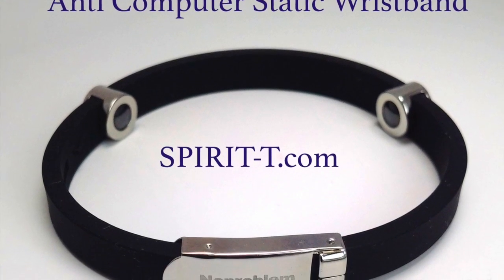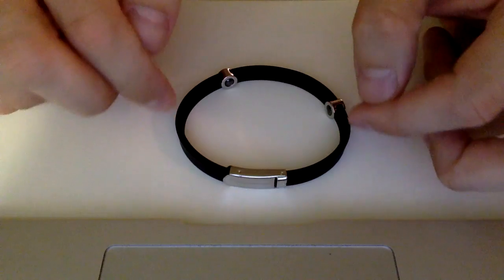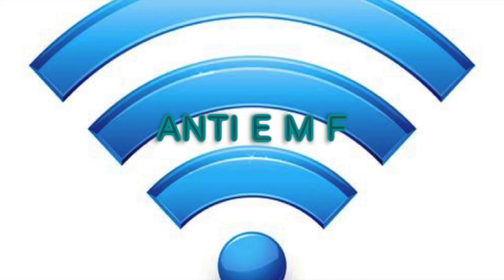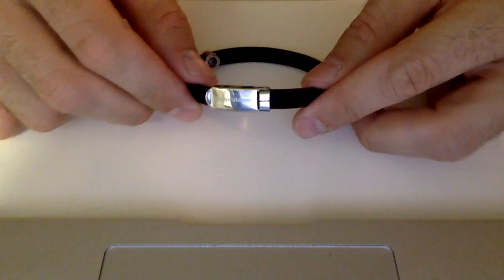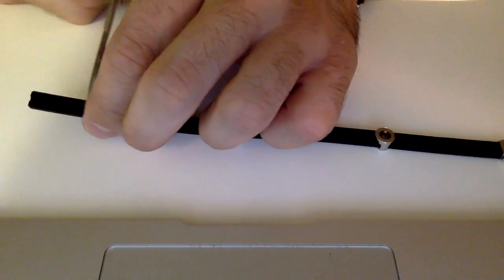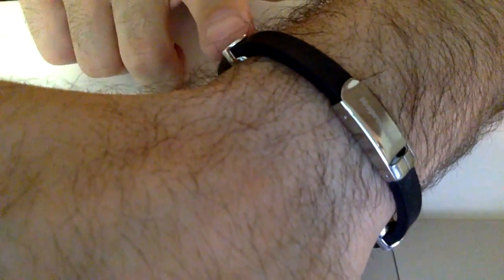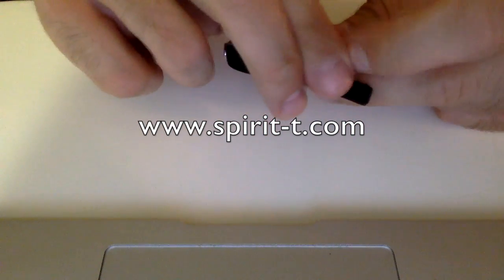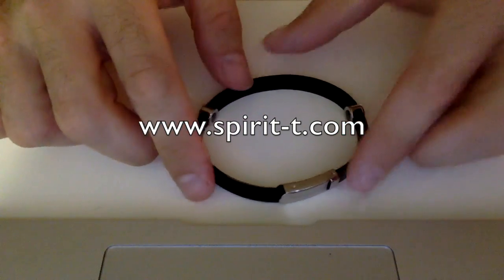Anti EMF Wristband with negative Ions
This video is about Anti Computer Static Wristband reducing EMF effects